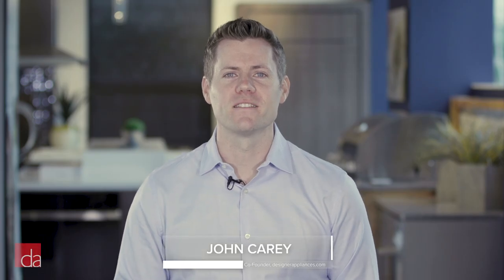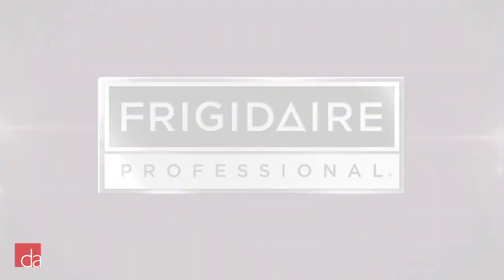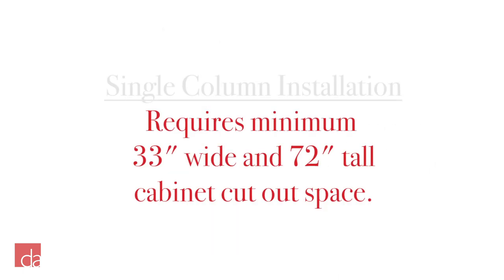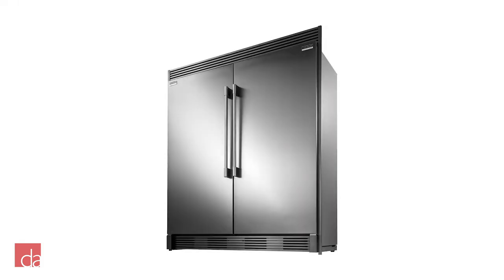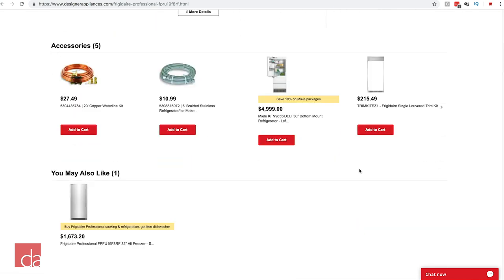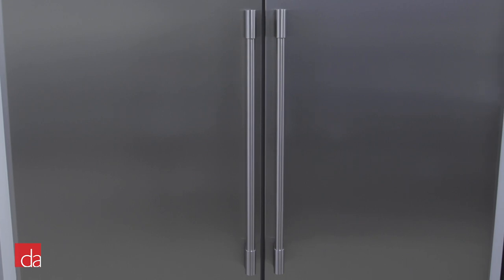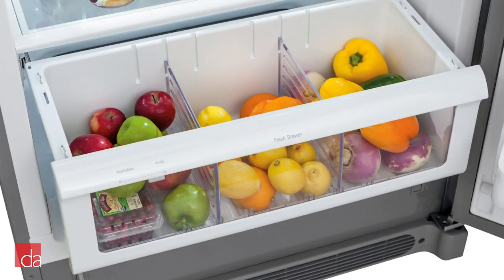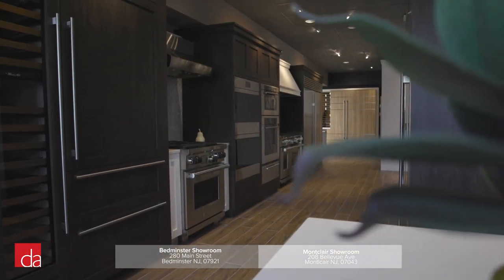Frigidaire Refrigerator Freezer - Professional Columns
Frigidaire Refrigerator and Freezer professional columns are some of our best selling appliances due to their great price point and design flexibility. However, we see a lot of customer's make costly mistakes when ordering these due to confusion with the dimensions required for proper installation. In this video, we'll take an in-depth look at what makes Frigidaire Professional columns so unique, while also helping you avoid these common mistakes.

► VISIT US: If you're in the New York/New Jersey area, stop by our showroom to experience our Frigidaire Columns in person

Designer Appliances
280 Main Street

or

Designer Appliances
208 Bellevue Avenue